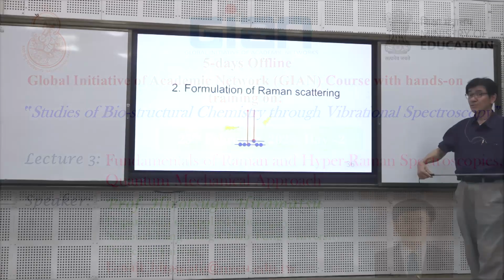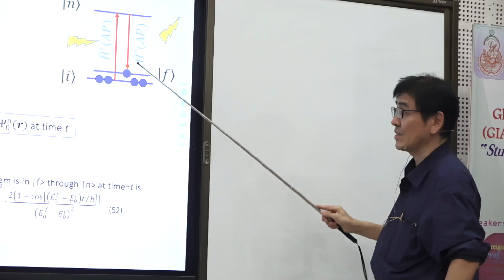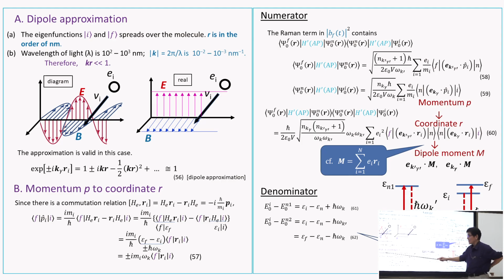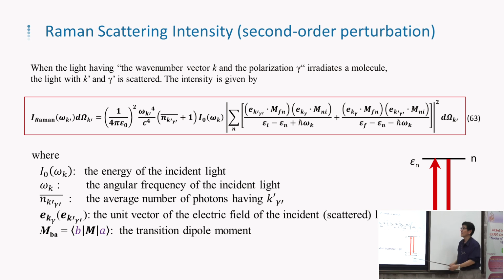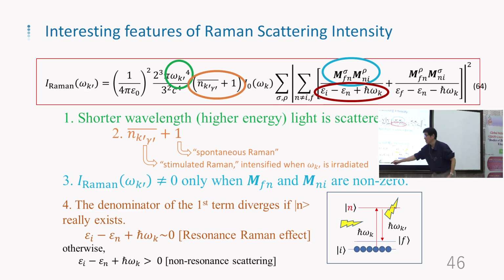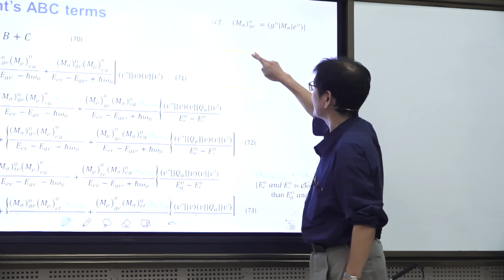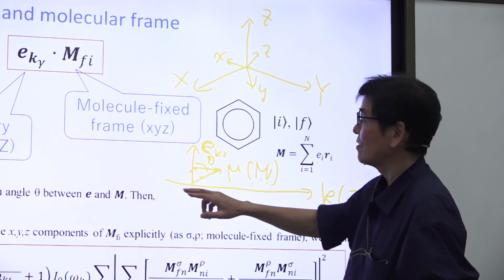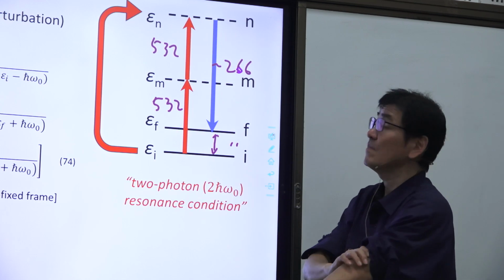L03 Fundamentals of Raman and Hyper-Raman spectroscopies, quantum mechanical approach